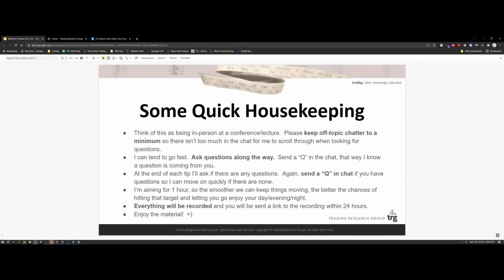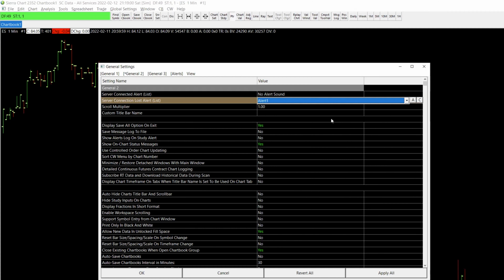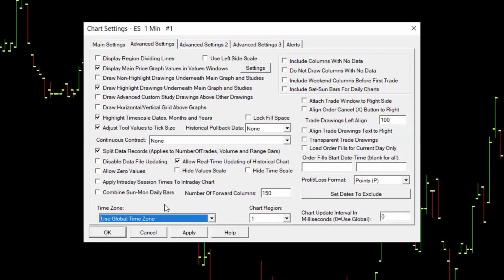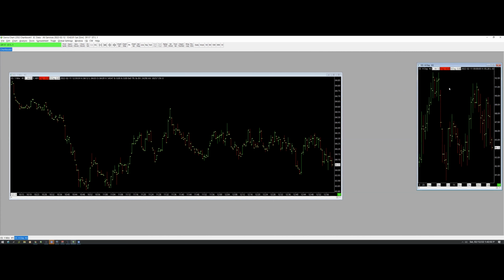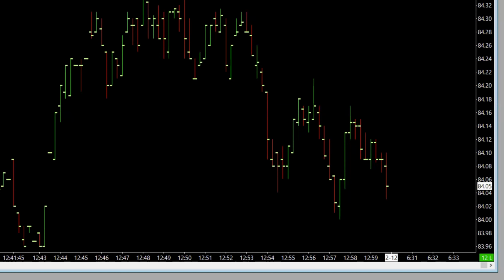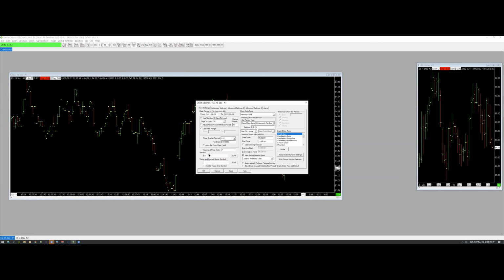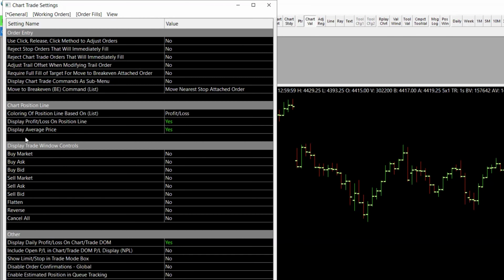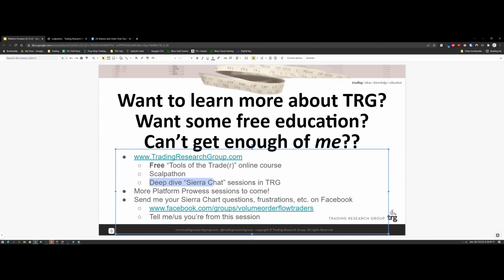Platform Prowess #1: 5 Sierra Chart Tips & Tricks Recording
This is the recording of the session from Feb 12, 2022.  We discuss a number of "productivity hacks" with Sierra Chart to make it easier than ever to work with and manipulate your trading platform.  This was the first of many, so if you want to be notified of what else we do in the future, check us out